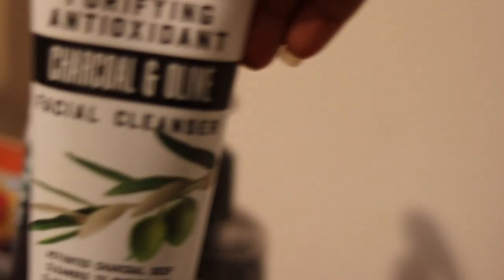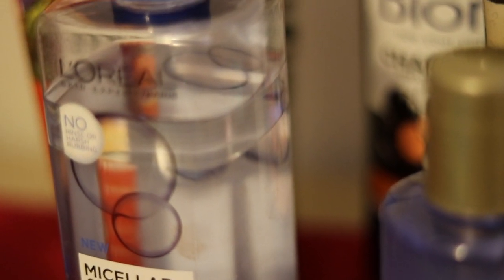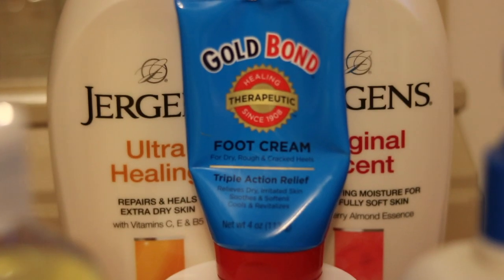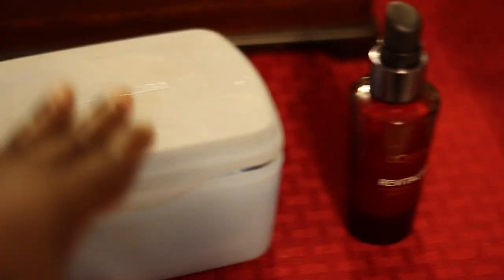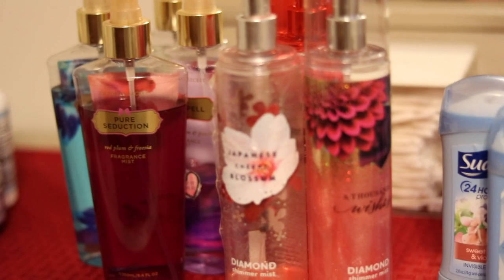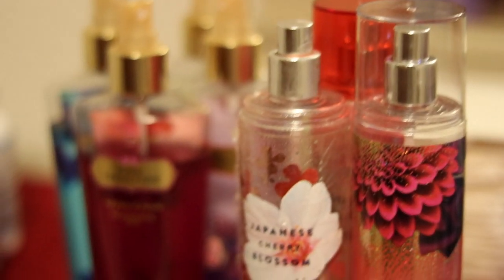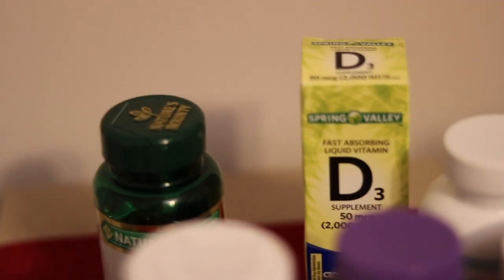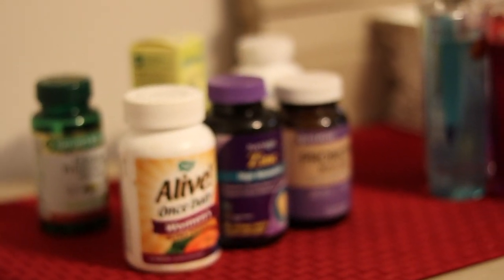What's On My Dresser| Denise Anastasia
BUSINESS & COLLABORATIONS

Camera: Canon T6i & iPhone 5
Lens: Canon 50mm & Canon EFS 18-55mm f/3.5-5.6
Editing: iMovie
Lighting: Soft Box lights, Ring Light